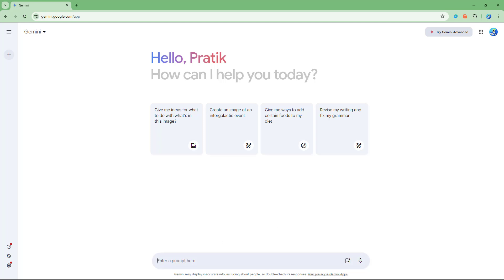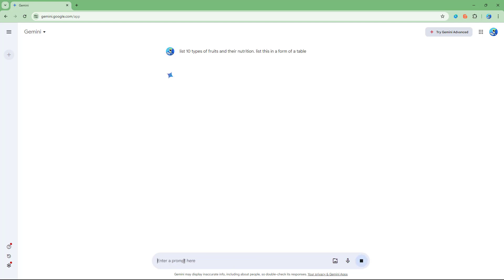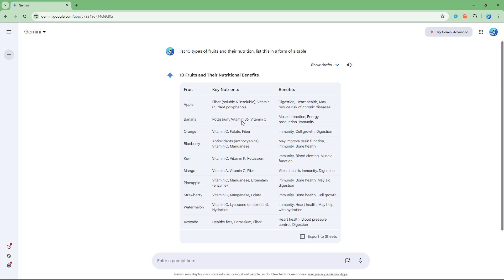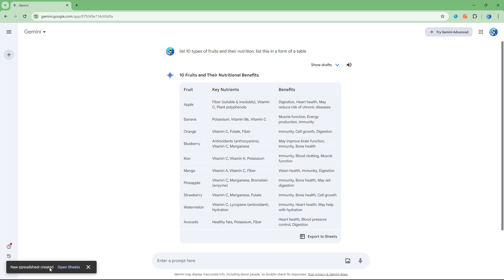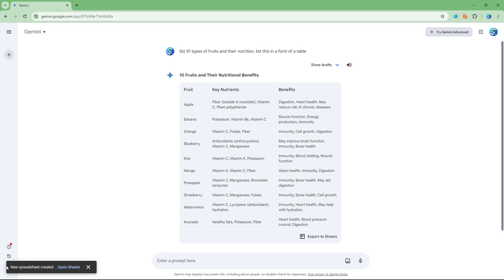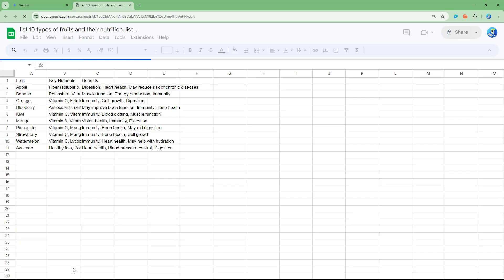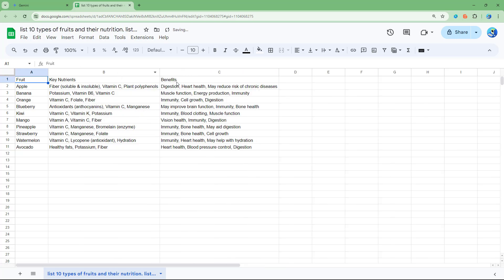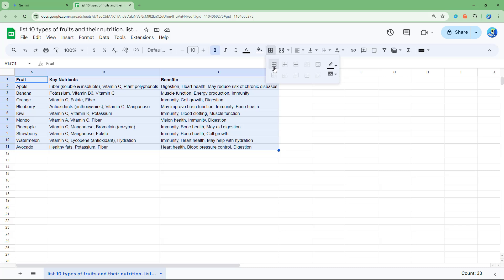Google Gemini - Lesson 7 - Export to Sheets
In this tutorial, we will be discussing about Export to Sheets in Gemini